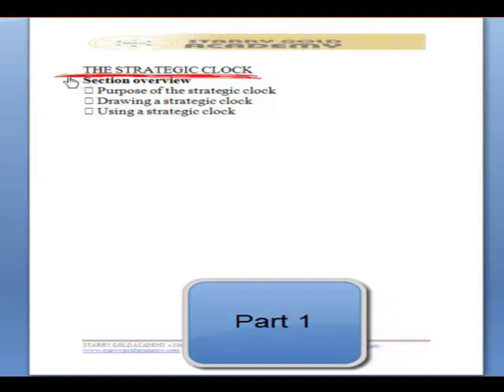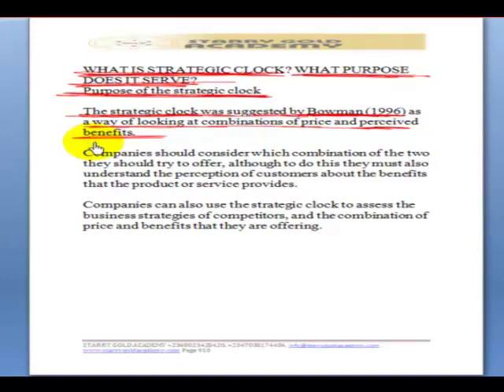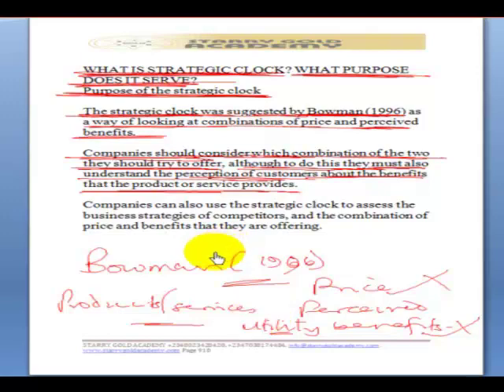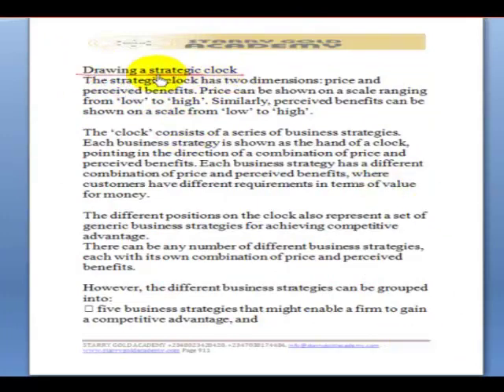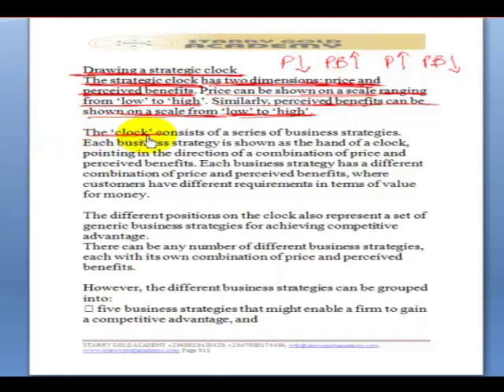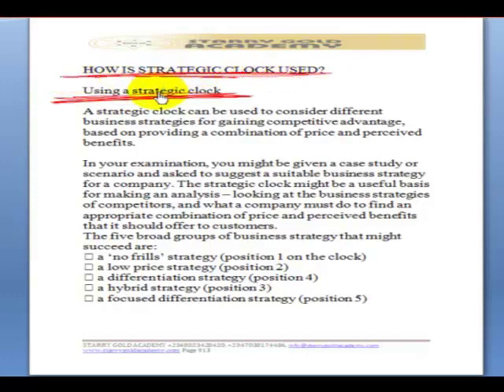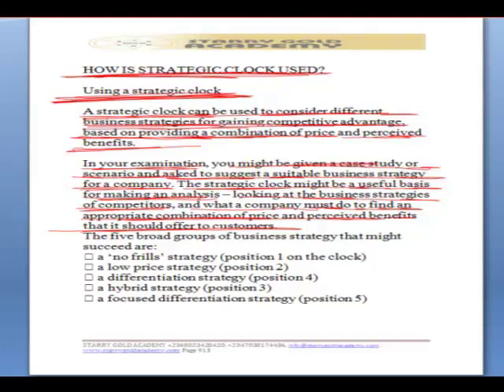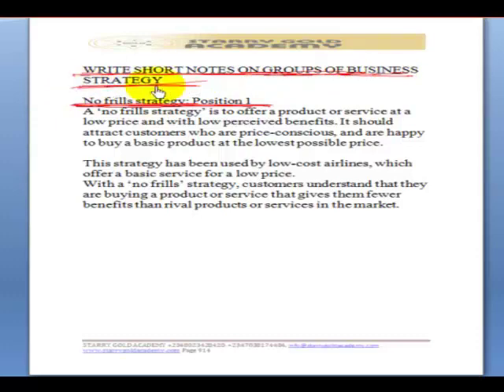STRATEGIC CLOCK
ICAN  Video lecture on CSME SKILLS  -   STRATEGIC CLOCK